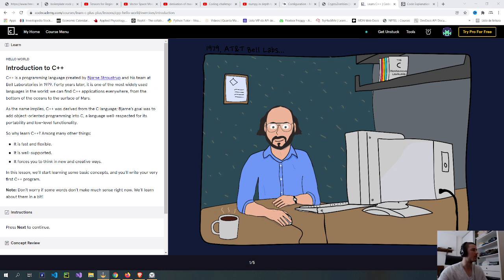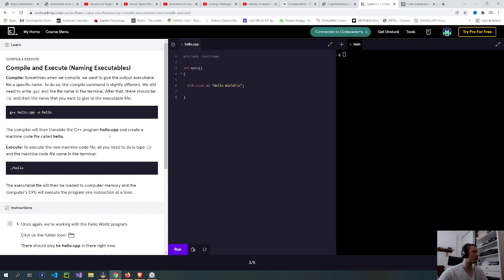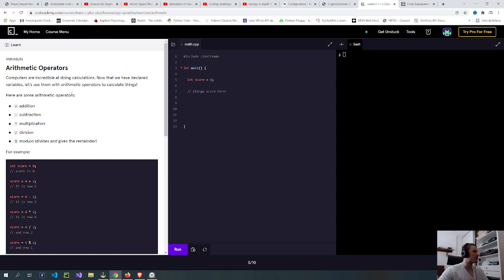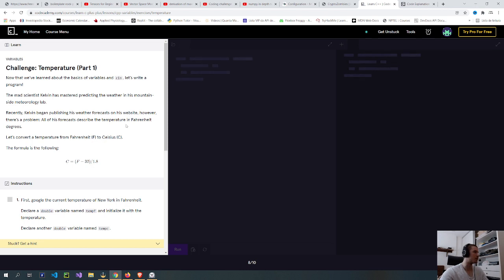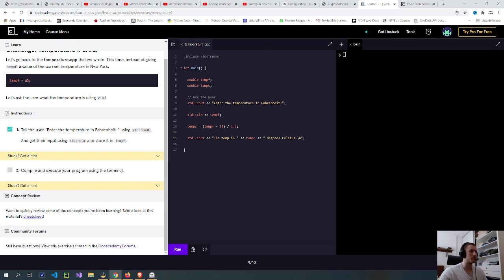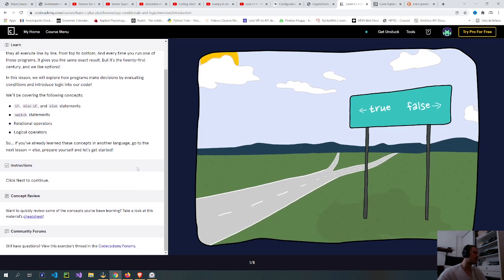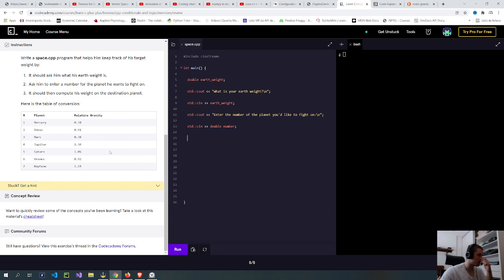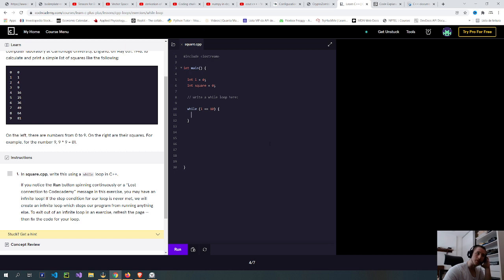Learning C++ (cout, cin, variables, if statements, operators) - Codecademy